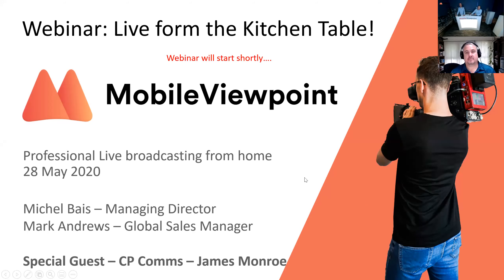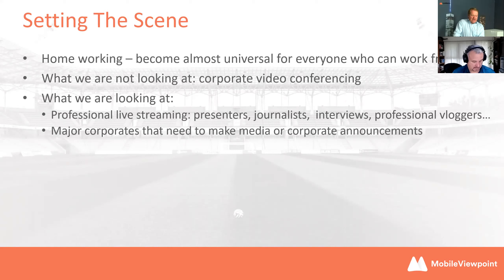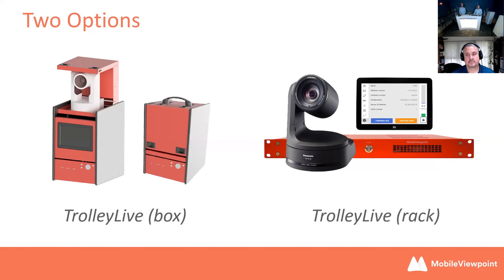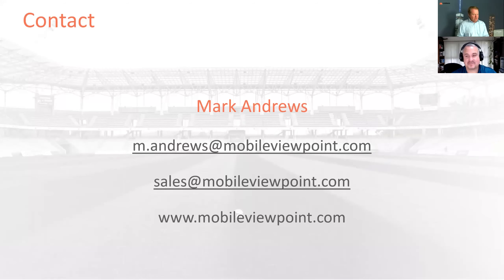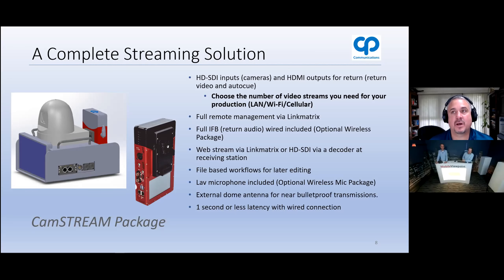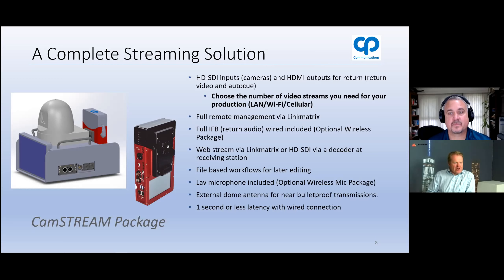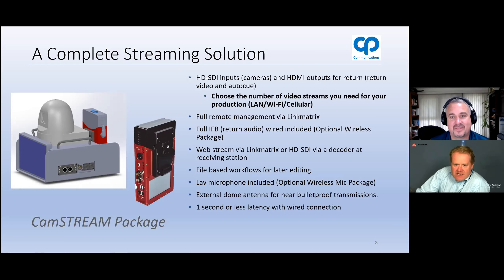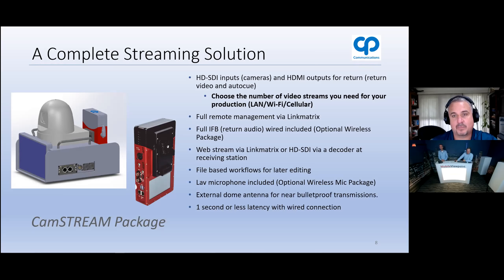Webinar 7: Live from the kitchen table. Remote production at work for you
Live from the kitchen table? CP Communications shows us how.